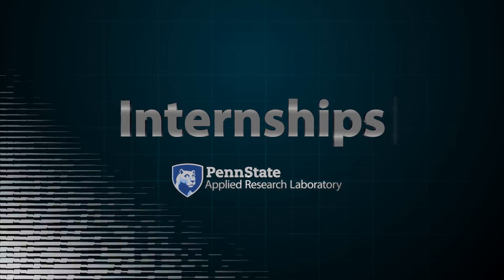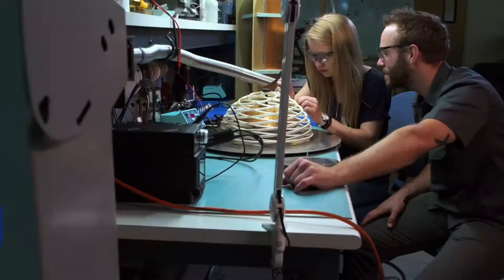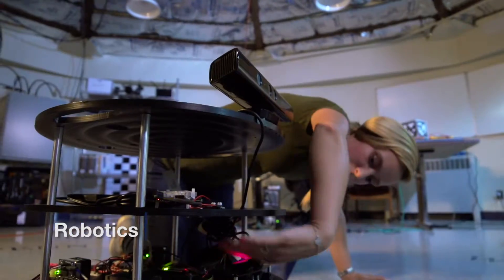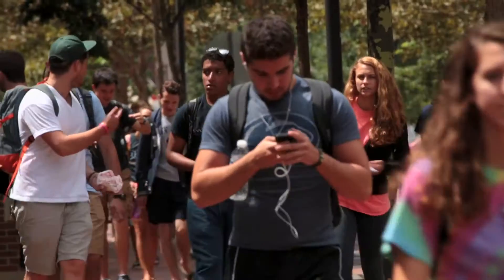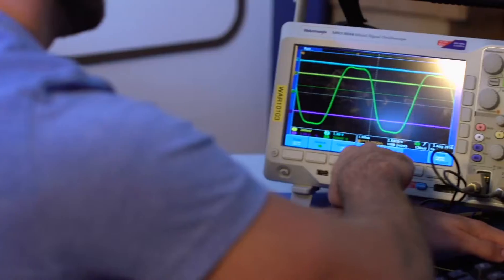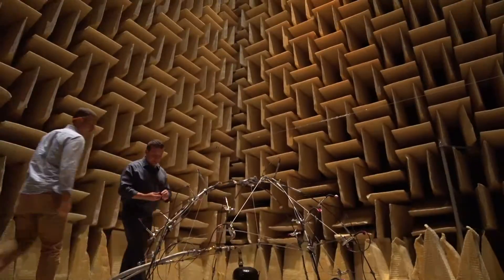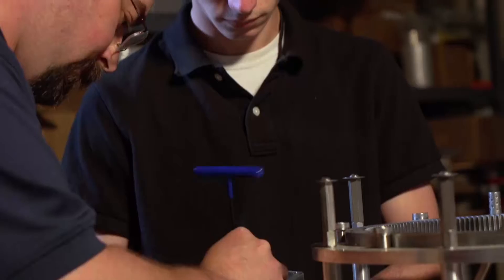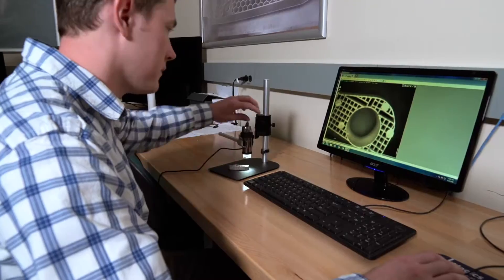Student Interns Recruiting:Working at Penn State Applied Research Laboratory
Hear from students at Penn State’s Applied Research Laboratory about their experiences.